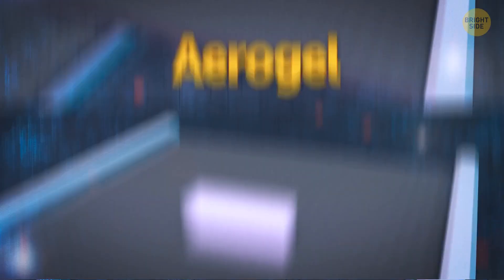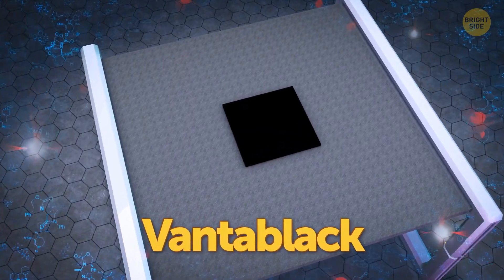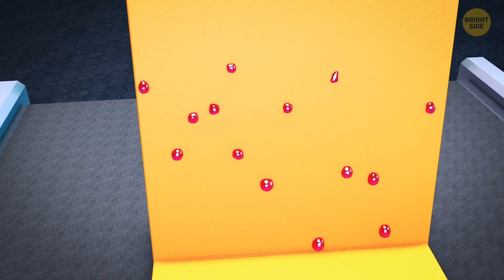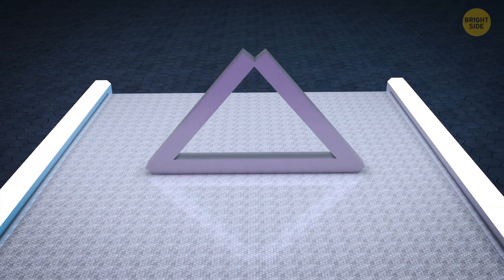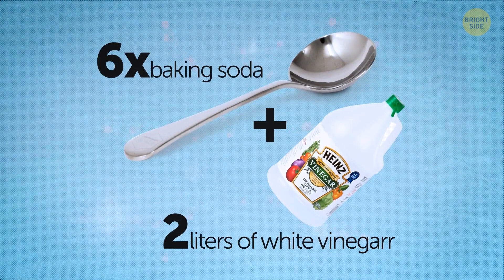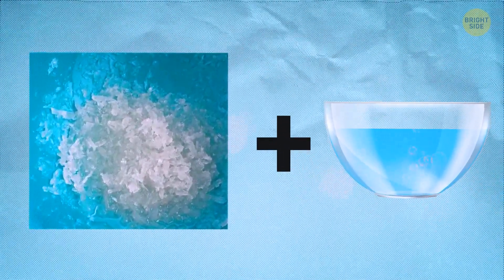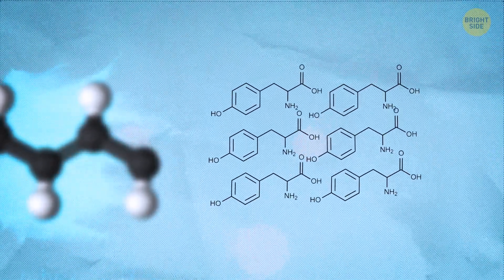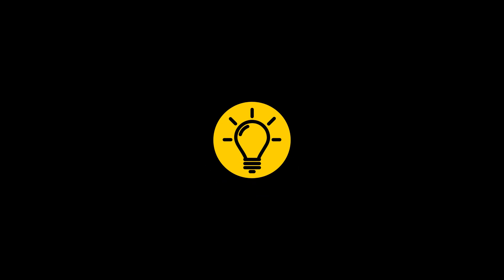Invisibility Cloak Is Not Just Possible, It's Becoming Reality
The invisibility cloak is more real than you could ever dream! Scientists have invented aerogel. It's among the lightest solid materials known to human mammals, only 3 times denser than air despite being solid. But it's not the only super cool material which seems like science fiction. The world’s darkest coating is Vantablack. A nanotech company has created this “black hole.”

Preview photo credit:
NASA/JPL-Caltech